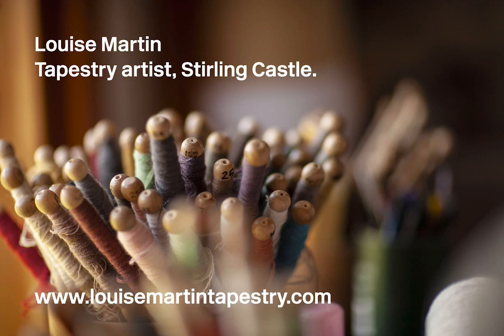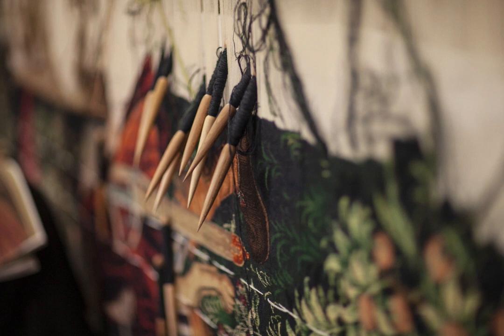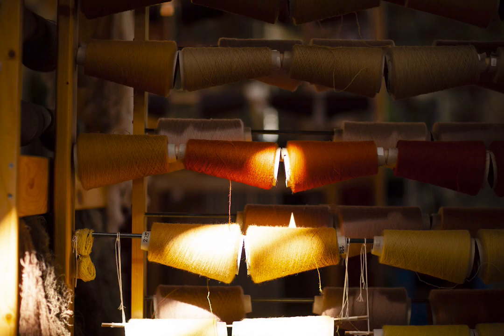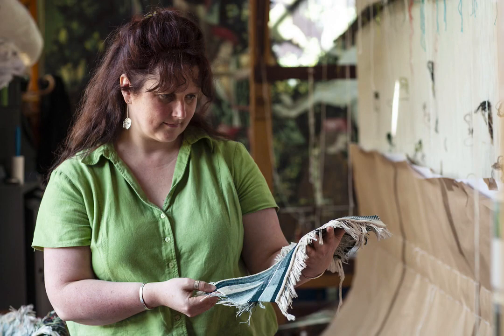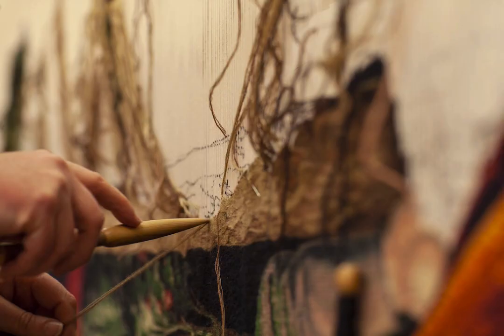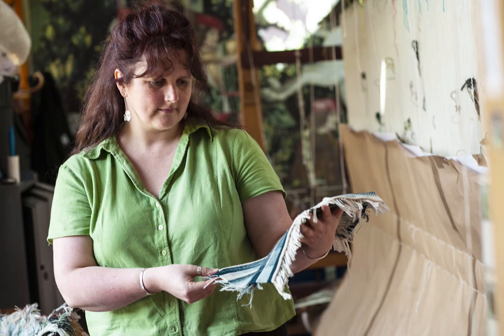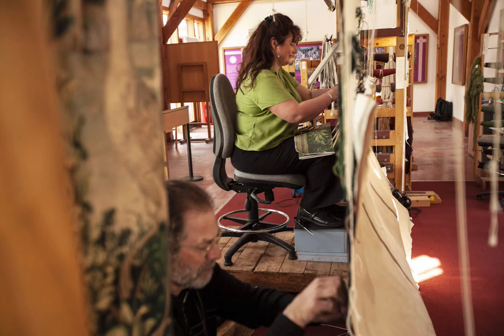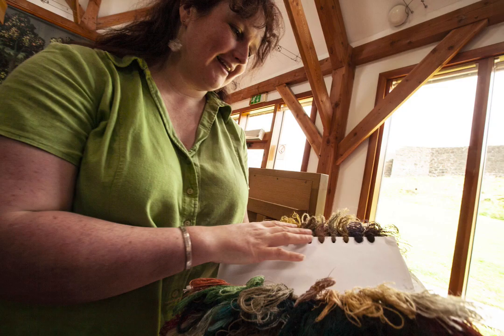Louise Martin, Tapestry Artist Sterling Castle 2011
A video made about our Tutor Louise's work at Sterling Castle back in 2011.